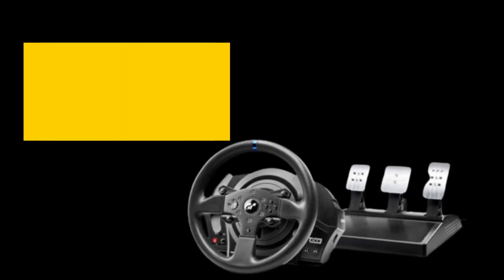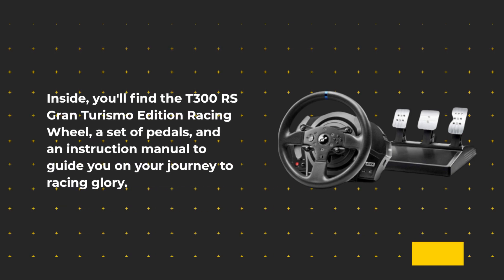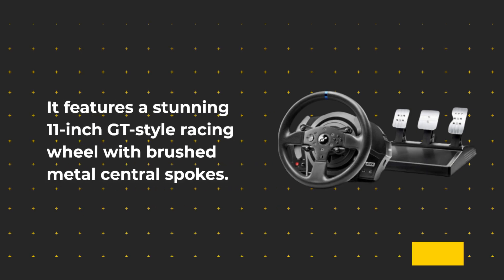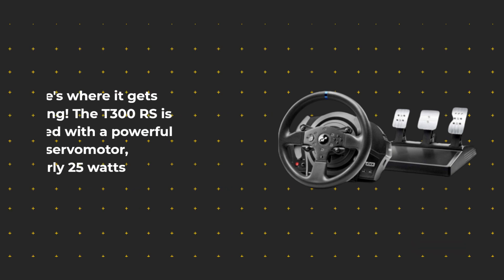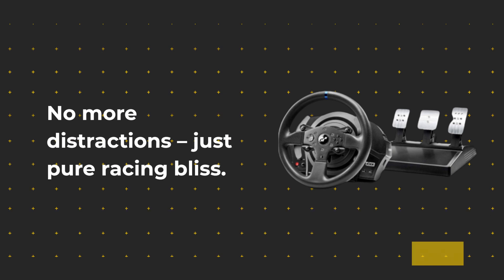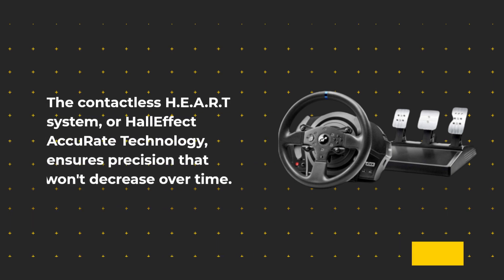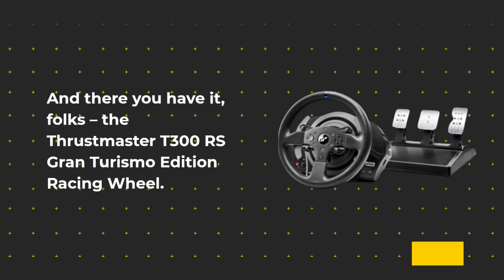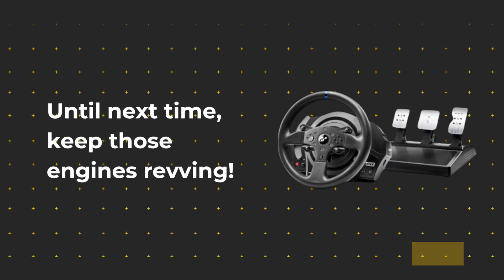Thrustmaster T300 RS - Gran Turismo Edition Racing Wheel: Racing Realism Review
Amazon Product Name : Thrustmaster T300 RS - Gran Turismo Edition Racing Wheel

Welcome to our review of the Thrustmaster T300 RS - Gran Turismo Edition Racing Wheel! In this video, we'll dive deep into the features, performance, and immersive racing experience offered by this specialized gaming accessory. Discover how it enhances your gameplay in Gran Turismo and other racing titles, and whether it's the ultimate choice for your gaming setup. Whether you're a racing enthusiast, sim gamer, or just looking to elevate your gaming experience, this review will provide valuable insights into the Thrustmaster T300 RS.